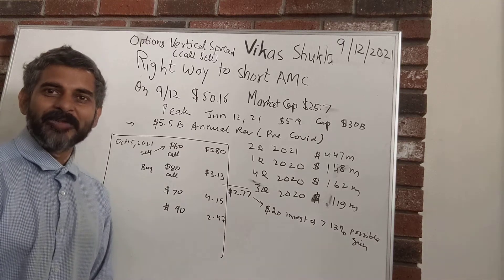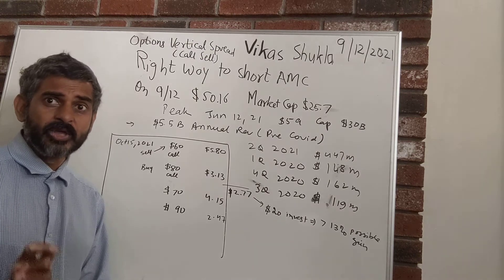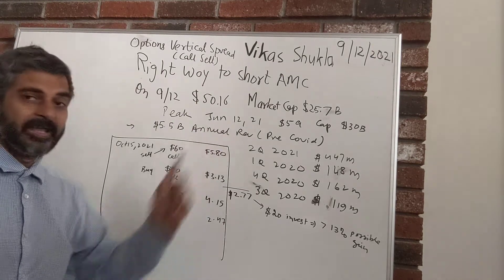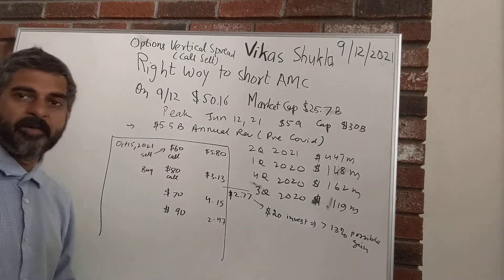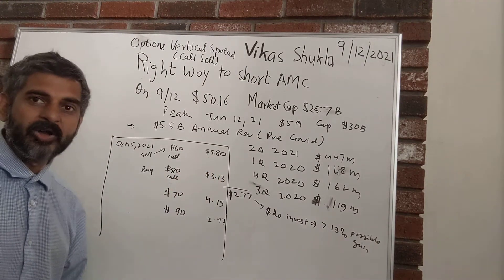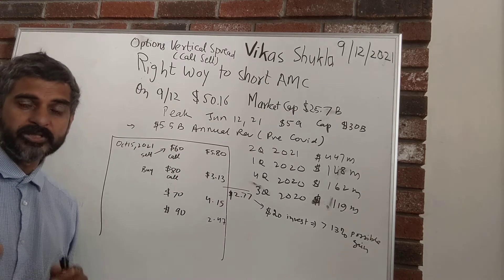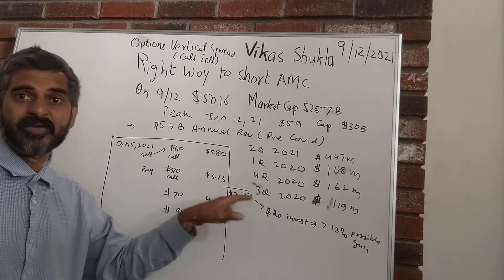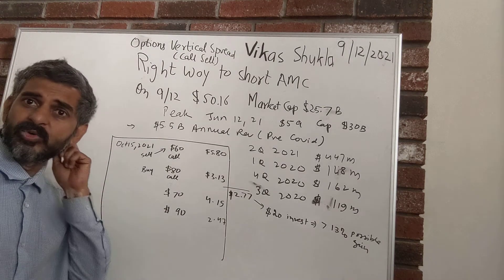How to short AMC right way using call option spread sell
The uncovered short sell of AMC may not be allowed at most brokers. So the best way to short AMC is using call option sell - and that too using vertical spread. The first benefit is you are shorting at a higher price. Secondly your maximum loss is limited and brokers are happy about it.